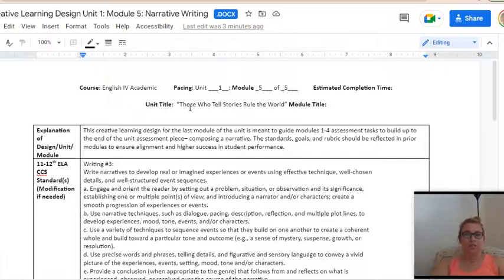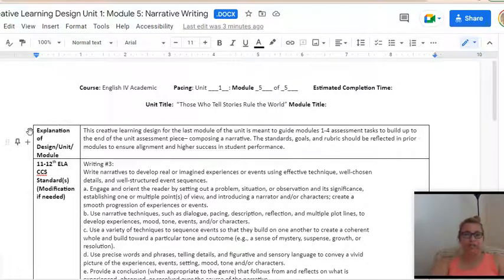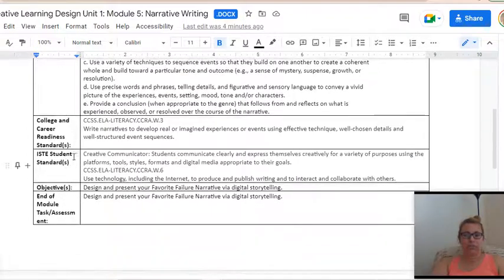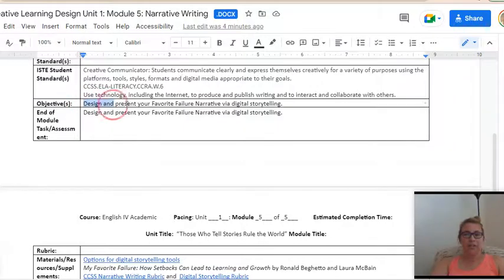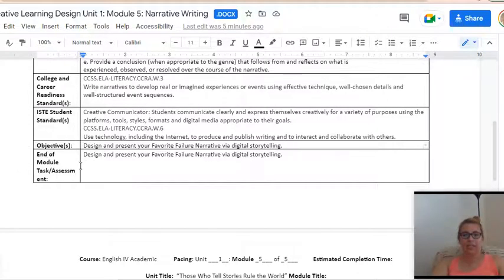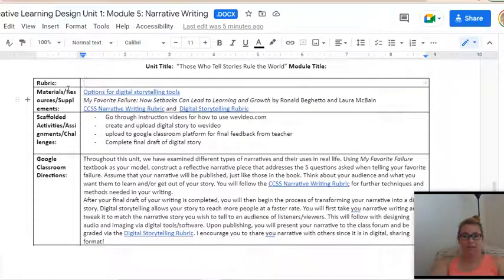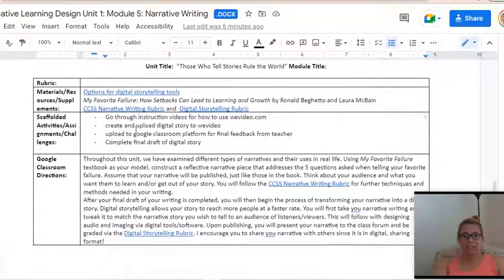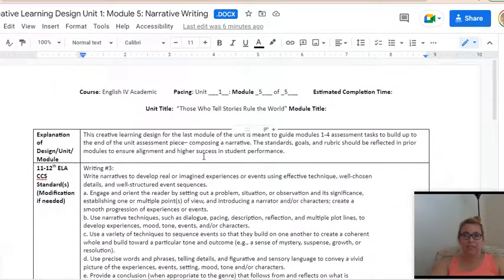How to Navigate My Creative Learning Design Template